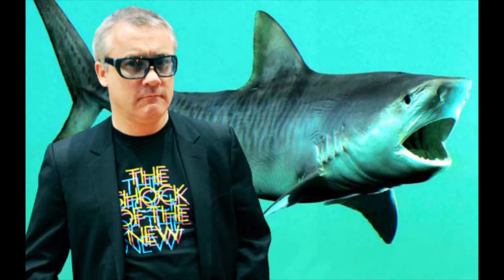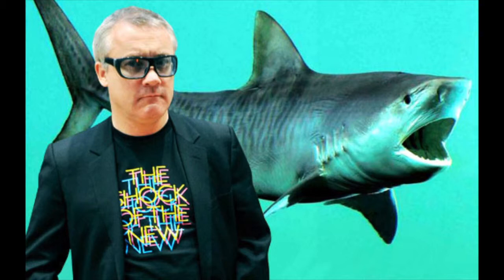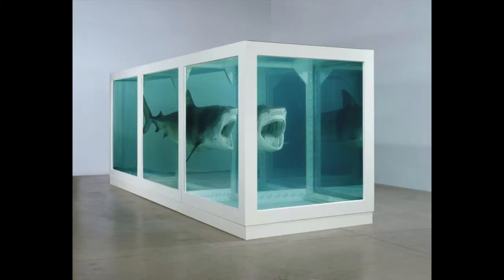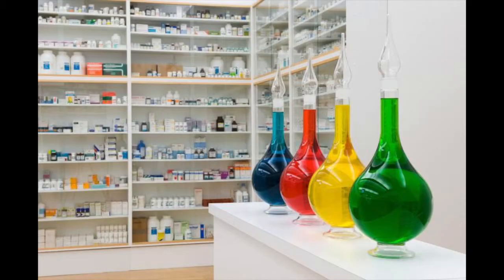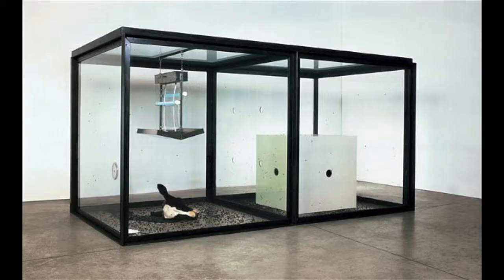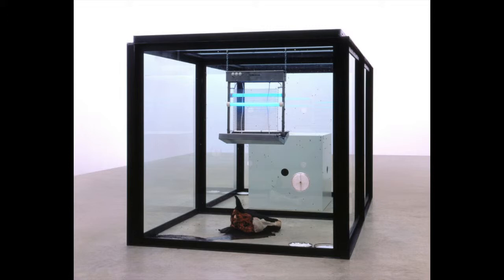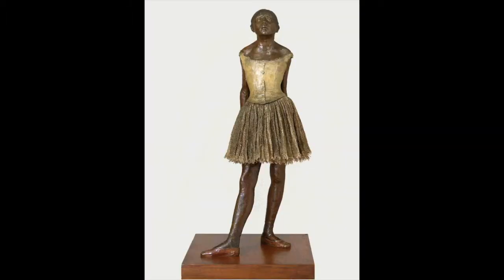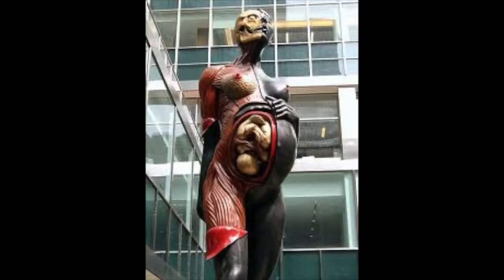Who Is Damien Hirst? -Artist Review